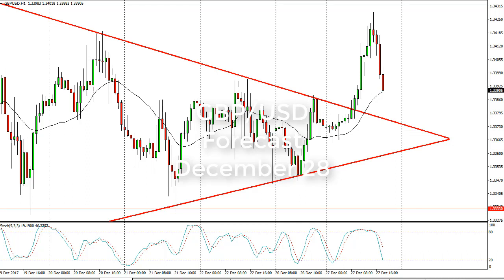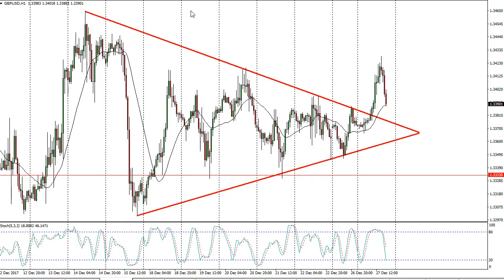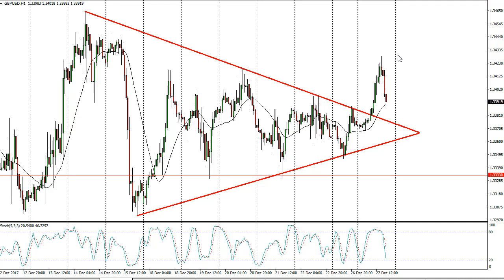GBP/USD Technical Analysis for December 28, 2017 by FXEmpire.com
The British pound has rallied significantly during the day on Wednesday, but turned around at the 1.3430 level. For the full article go - GBP/USD Forecast December 28, 2017, Technical Analysis.Find more information about Forex and Commodities News Technical Analysis Fundamental Analysis and Brokers on FX Empire